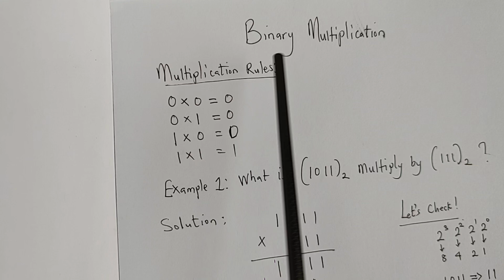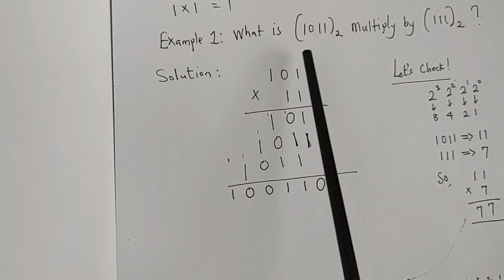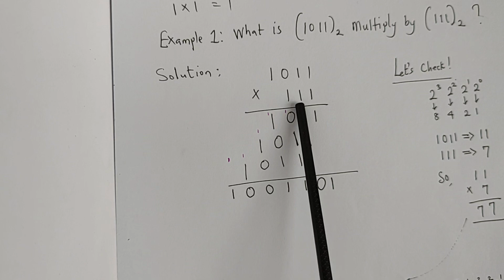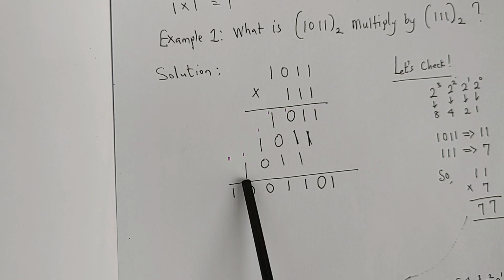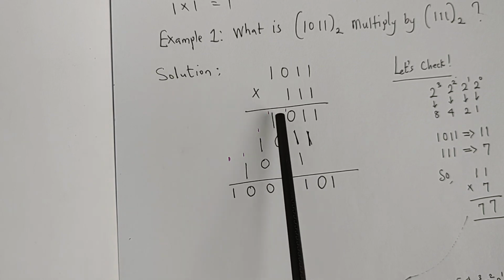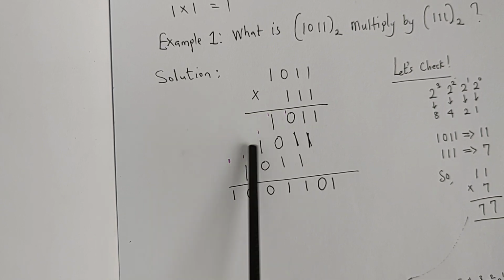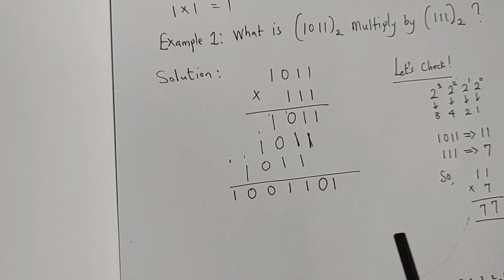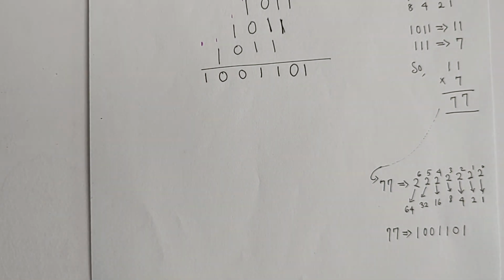Binary Arithmetic of Multiplication | Digital Logic and Electronics | [ Lesson 23 ]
This video will  solve Binary Arithmetic of Multiplication . The entire course highlights the important topics that will be covered such as;
1. Number Systems and binary arithmetic
2. Logic gates and Boolean algebra
3. Combinational circuits
4. Sequential circuit
5. Logic families
6. Semiconductor Memories
7. Analog to Digital (A/D) Converter and Digital to Analog (A/D) converter
8. Microprocessor